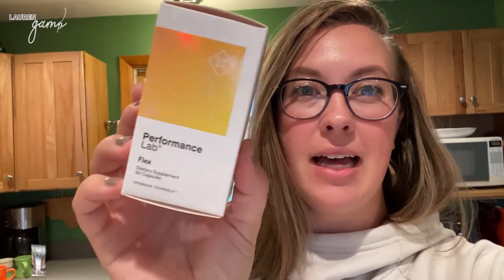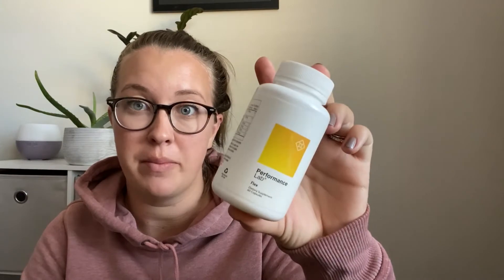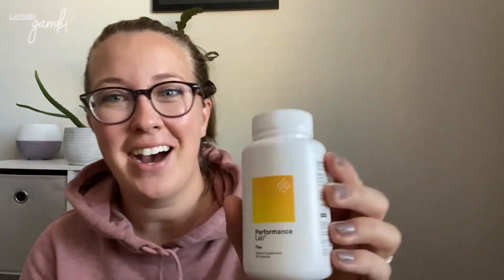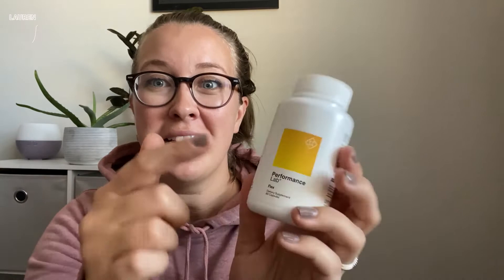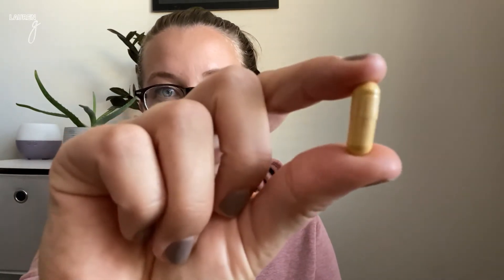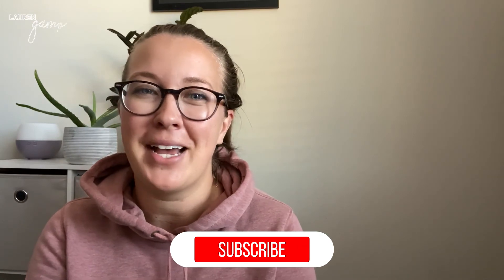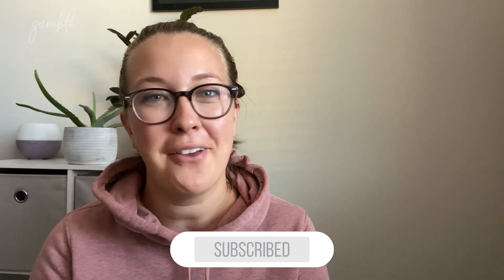Performance Lab Flex Review | Will It Really Help Your Joints?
In this video I decided to review the Performance Lab Flex supplement to see if it really helps with my joints.

🤔 ABOUT PERFORMANCE LAB FLEX 👇

Performance Lab Flex is a supplement that is designed to optimize your joints for flexibility, comfort, and long-range health. It is vegan approved and is combined with all-natural ingredients.

Some other benefits consists of:
👉 Joint lubrication and shock absorption
👉 Support ligaments, tendons, cartilage
👉  Herbal relief for stiff, achy joints

I personally think it is a great joint supplement to try for anyone that once to improve their flexibility in their joints, while providing relief for their achy joints.